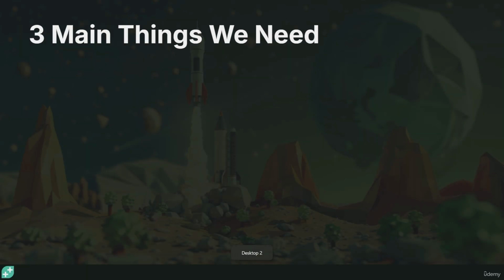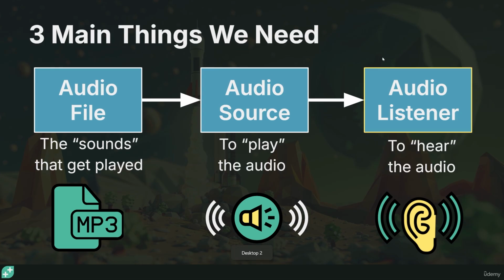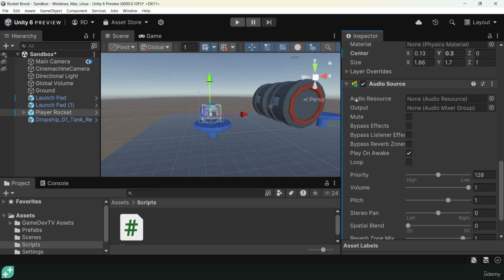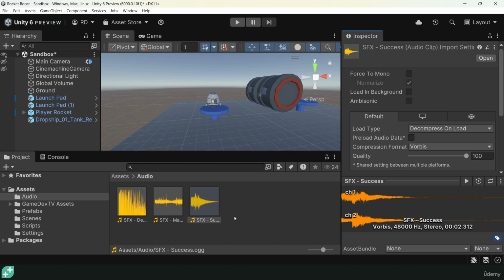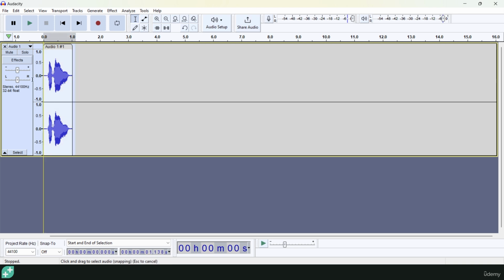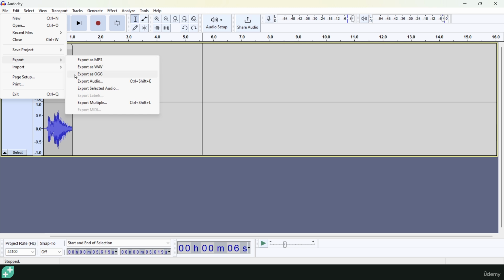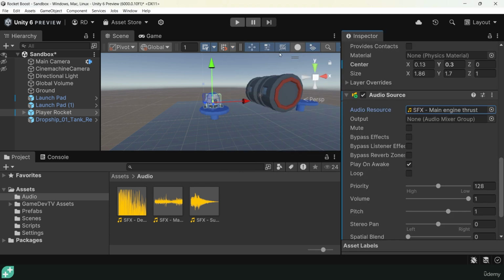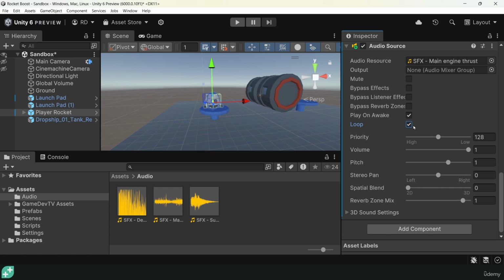[Lập trình Game Unity 3D với Unity 6, 2025] Unity Audio Introduction | Bài 45